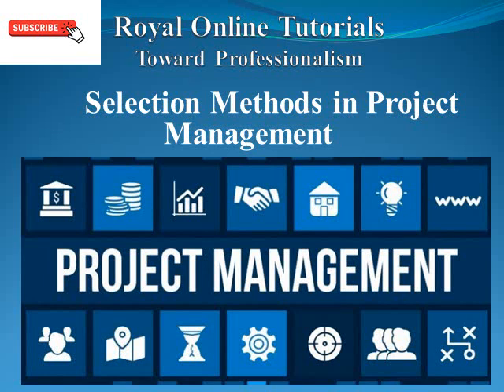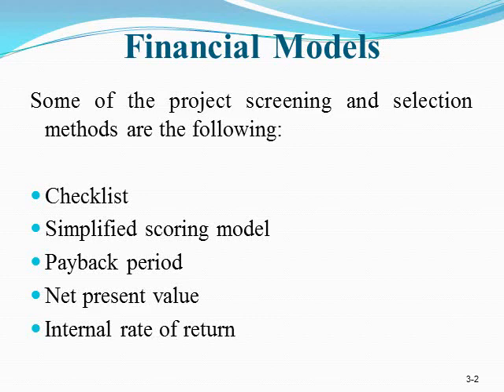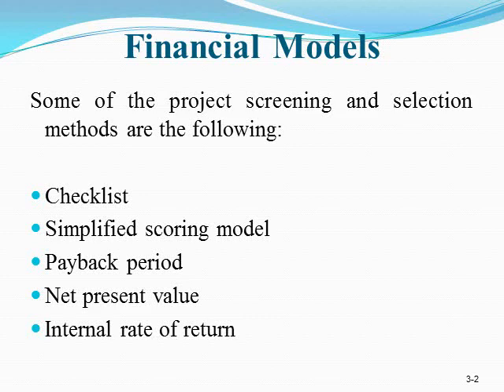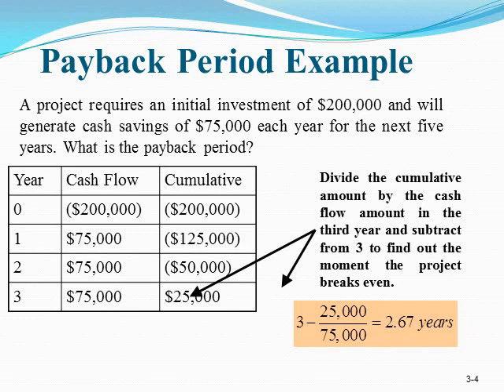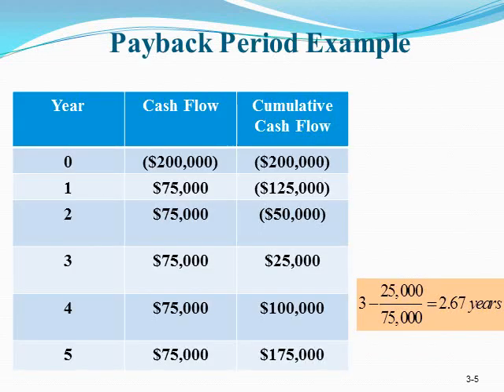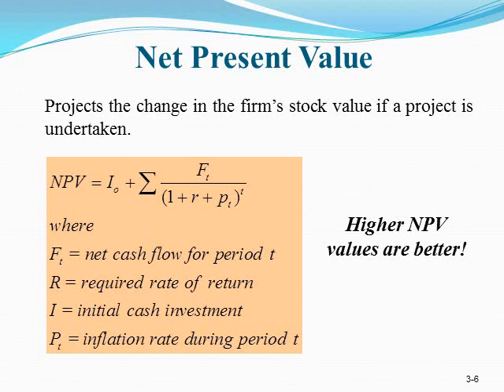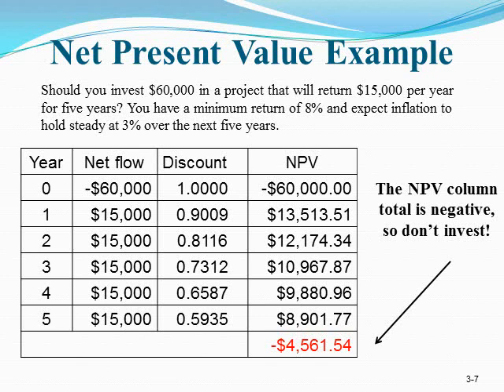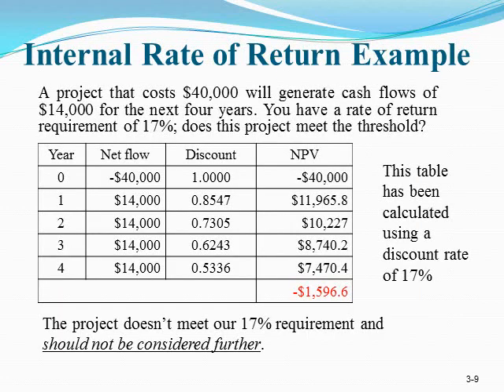Screening & Selection Methods in Project Management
In this video, we will discuss the various and different screening and selection methods in Project Management.